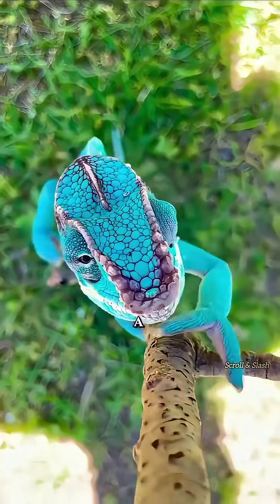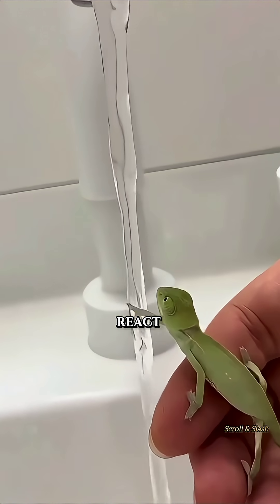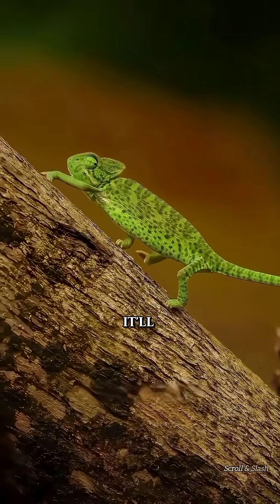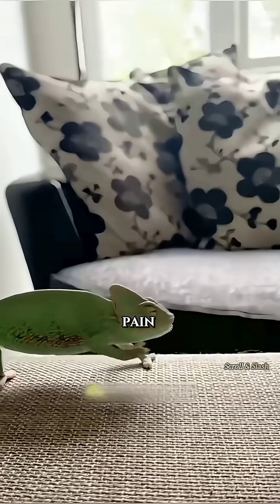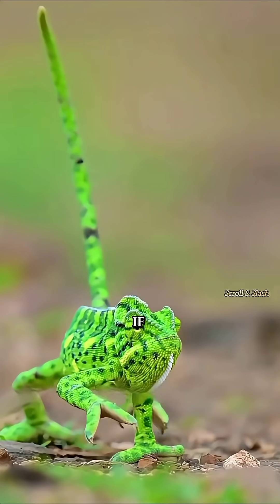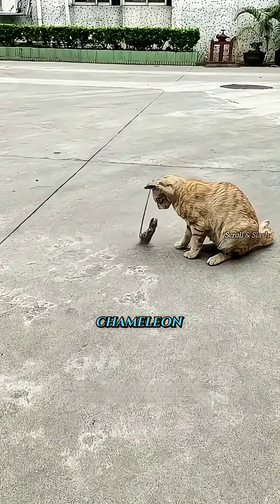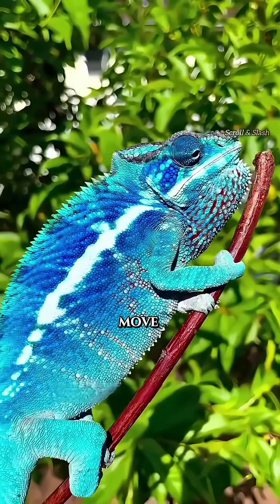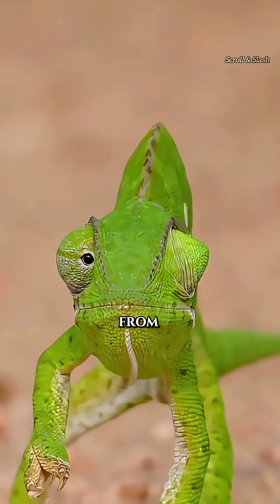"Chameleon Facts That’ll Blow Your Mind! 🦎"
📖 Description

Chameleons are some of nature’s most fascinating creatures. 🦎✨ From their color-changing skin to their independently moving eyes, every trait is designed for survival. In this short, we’ll explore how these reptiles adapt, blend in, and communicate through color.

Discover how a chameleon’s unique body works — from its lightning-fast tongue to its incredible camouflage skills. 🌿 Whether it’s hiding from predators or showing emotion, these traits make the chameleon one of the most remarkable animals on Earth.

Watch till the end to see how nature’s master of disguise reveals its true colors! 🎨💚